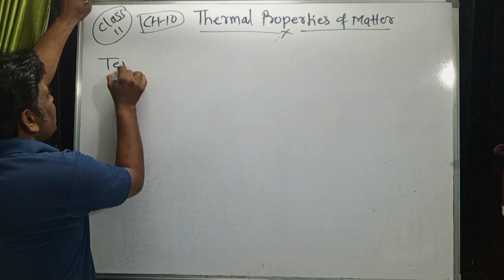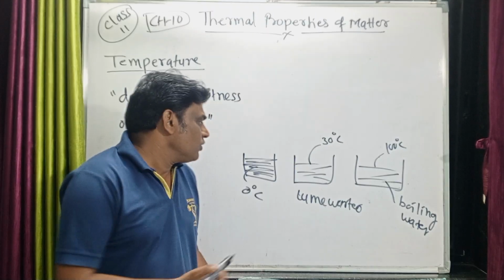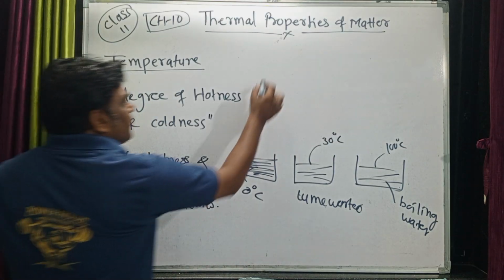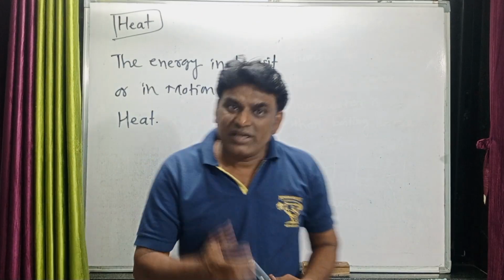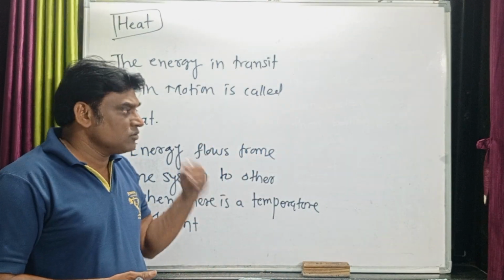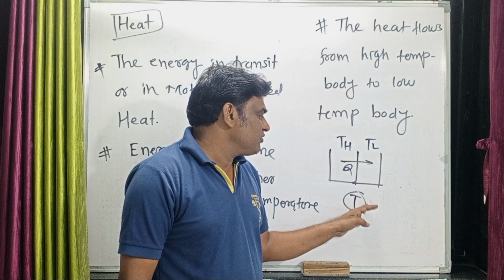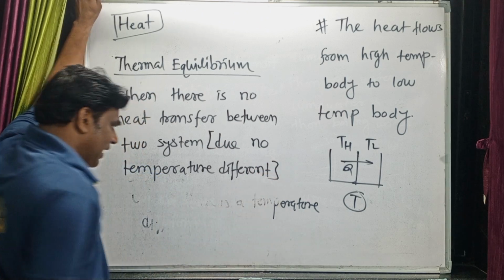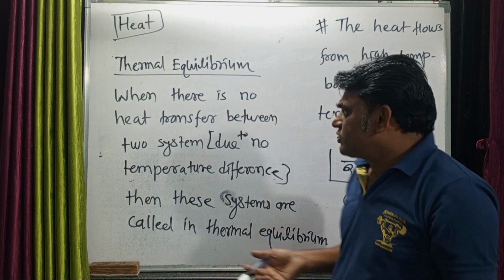✍️ Lecture 01: Temperature vs Heat | Thermal Equilibrium | Thermometry & Calorimetry// Kksirphysics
In this video, we learn the fundamental concepts of Thermal Properties of Matter including Temperature vs Heat, Thermal Equilibrium, Thermometry, and Calorimetry.
These concepts form the base for understanding heat transfer and measurement systems used in physics and daily life.

🔹 Difference between temperature & heat
🔹 Meaning of hot & cold
🔹 thermal equilibrium
Perfect for Class 11, NEET, JEE Mains, JEE Advanced & CET students.

🎯 Watch till the end for conceptual clarity with real-life examples!